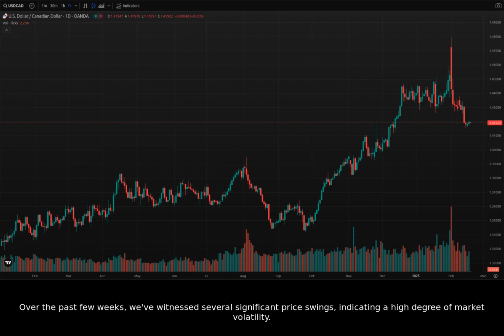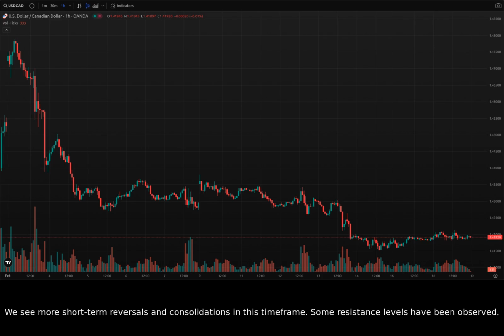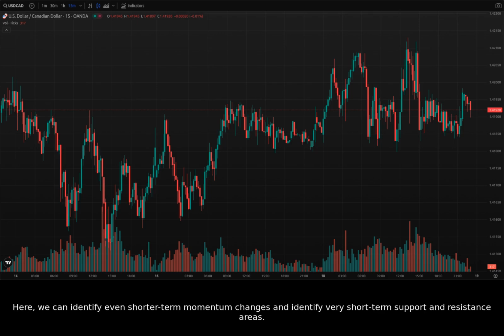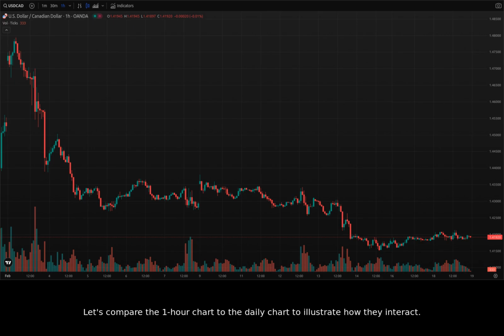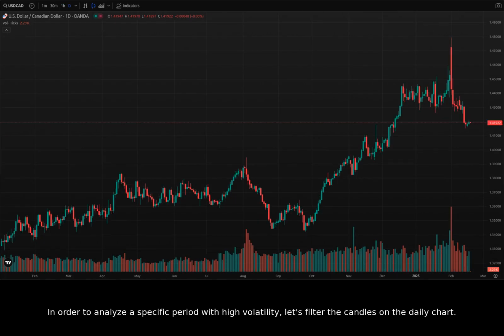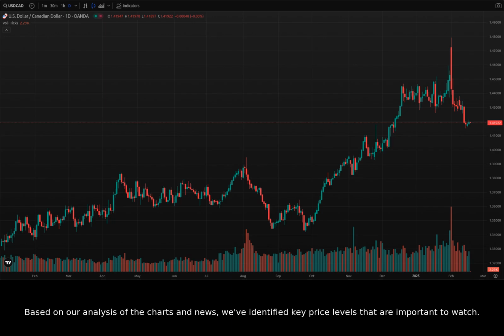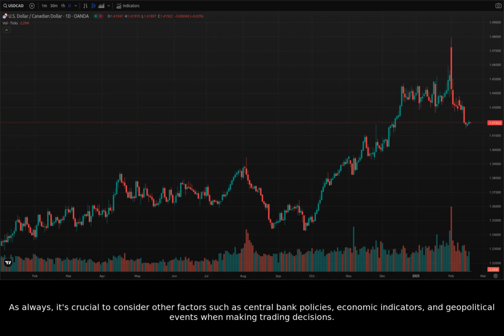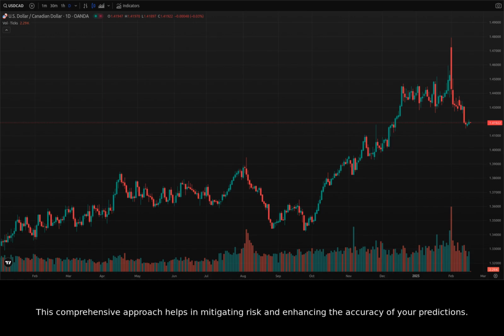USDCAD Price Prediction: News & Chart Analysis - February 18, 2025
Welcome back to Explain The Charts! Today, February 18th, 2025, we're diving deep into the USDCAD pair.  We'll analyze recent news and economic events impacting the market and correlate them with the candlestick charts to provide valuable insights for traders. Get ready for an in-depth look at the trends, reversals, support, and resistance levels that may shape future price movements.